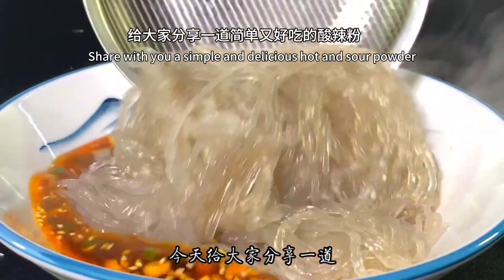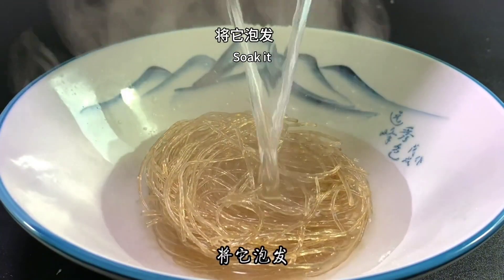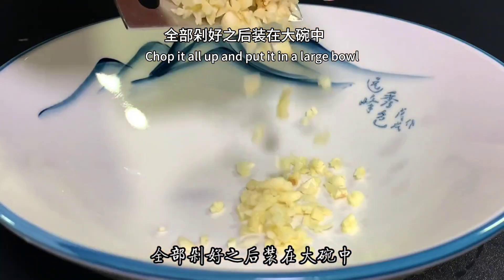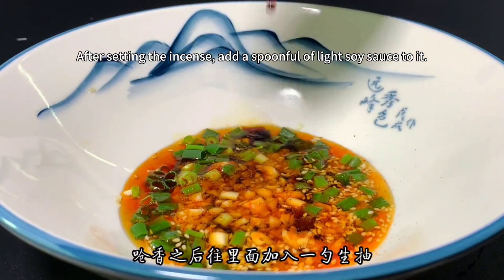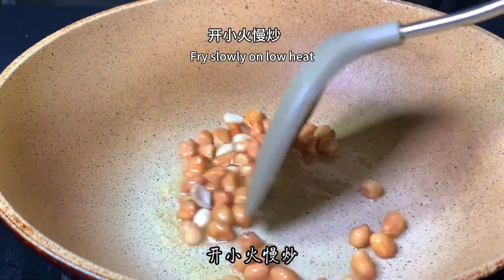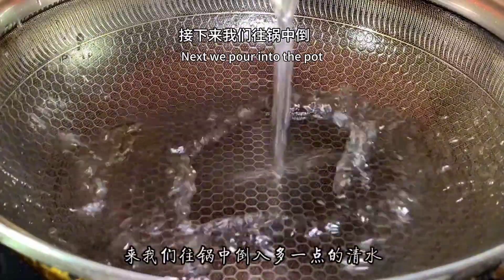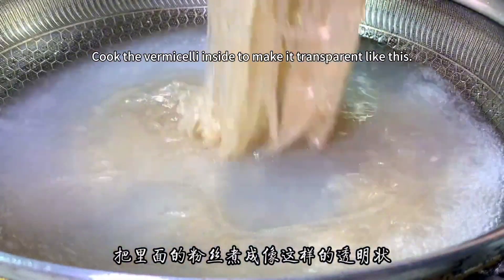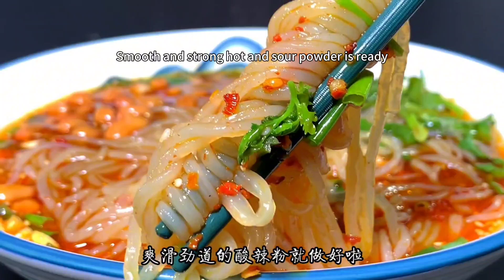How to make spicy and sour noodles to taste good? It turns out that making them at home is so simple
How to make spicy and sour noodles to taste good? It turns out that making them at home is so simple, appetizing and delicious